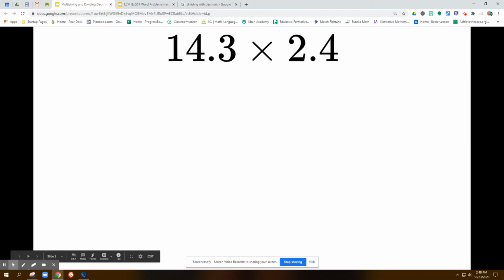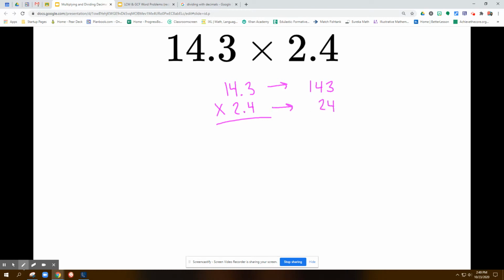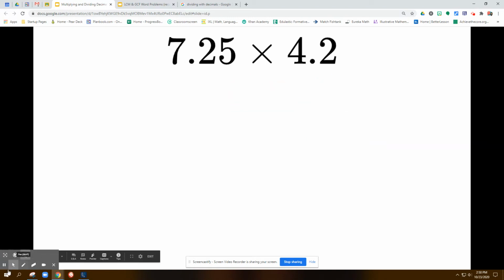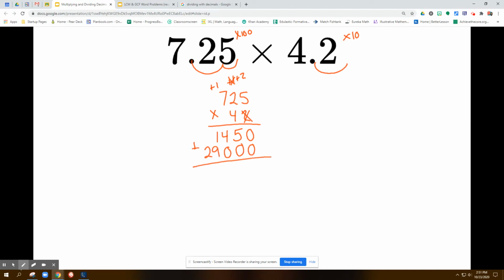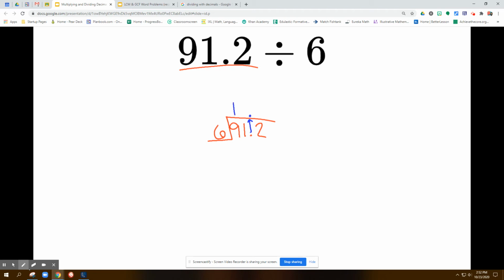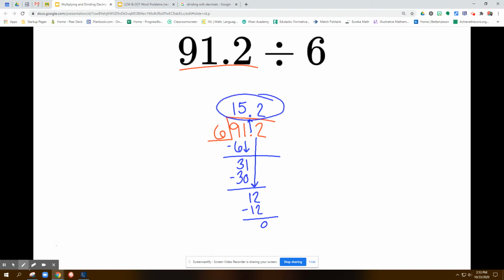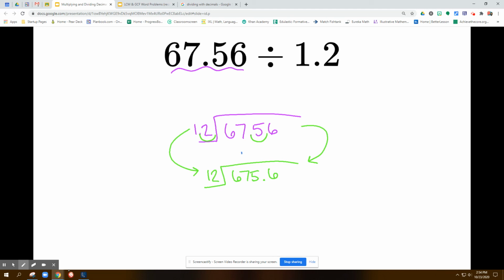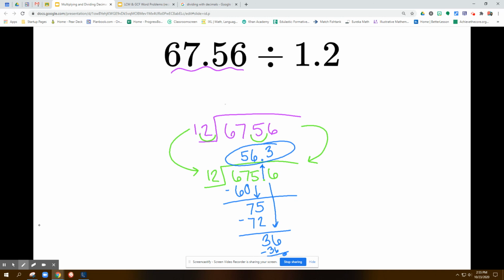Multiplying and Dividing Decimals Review